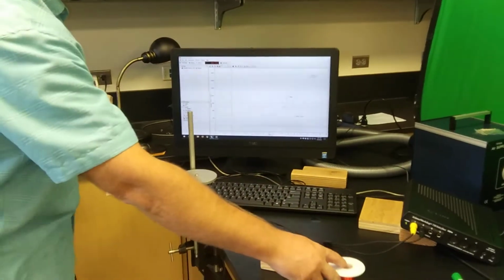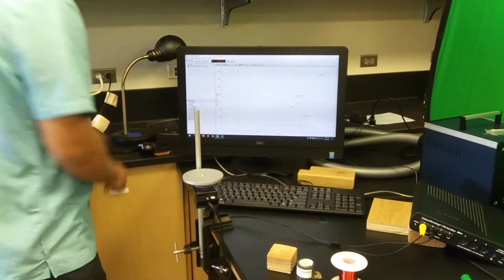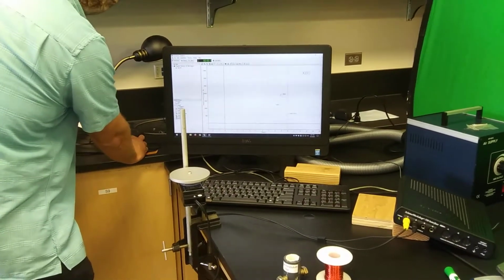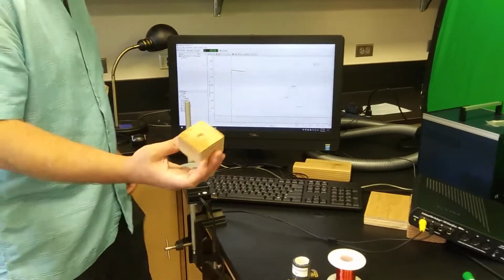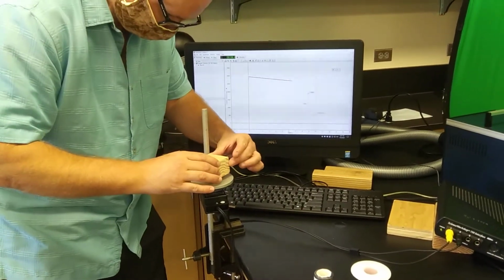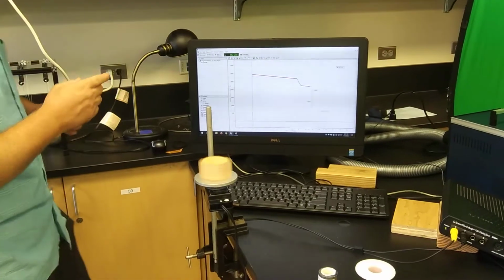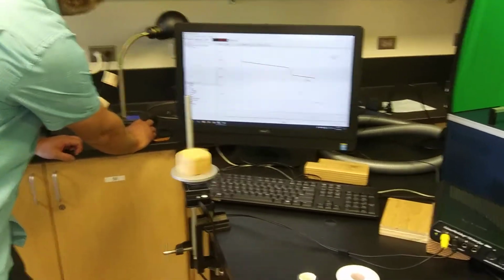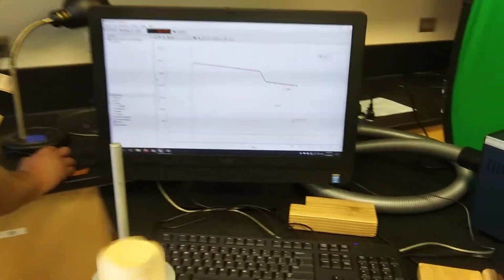Inelastic collision with rotation 4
Mystery object 1.